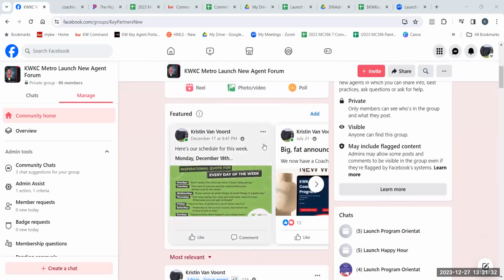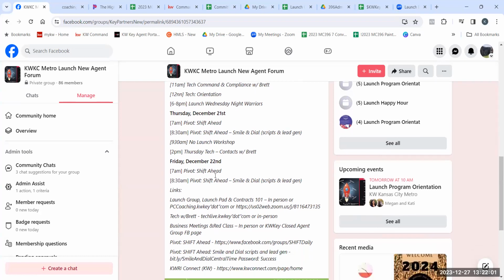Welcome Aboard Launch Video 2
Part two of our Video for our new Launch agents.